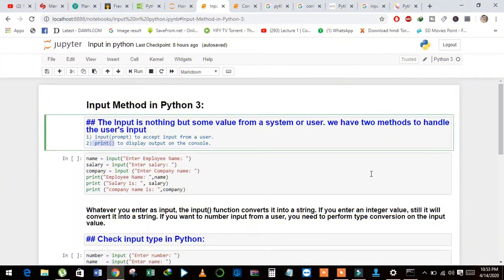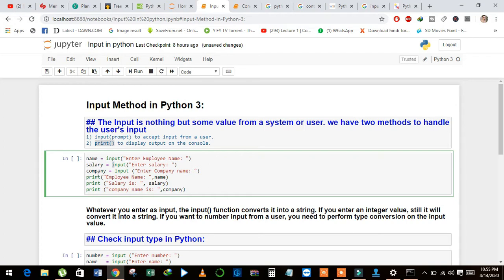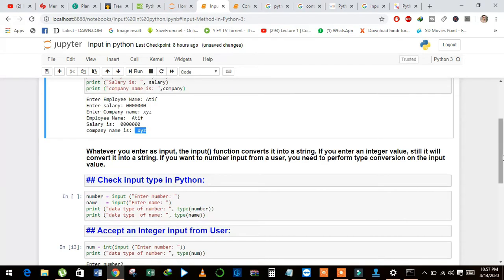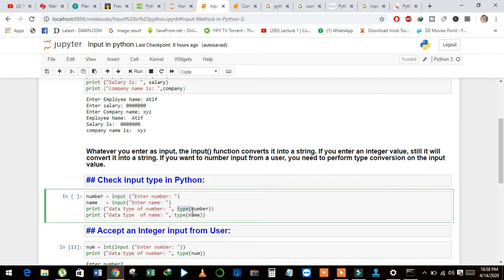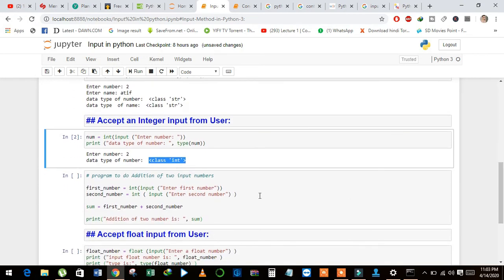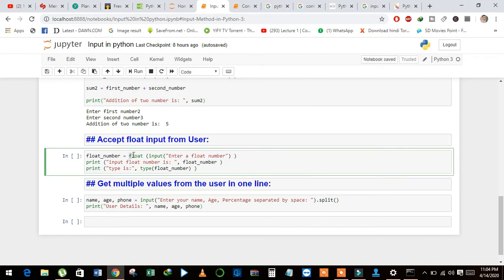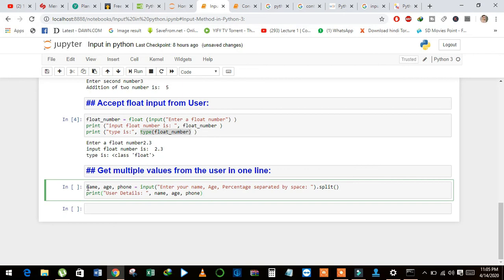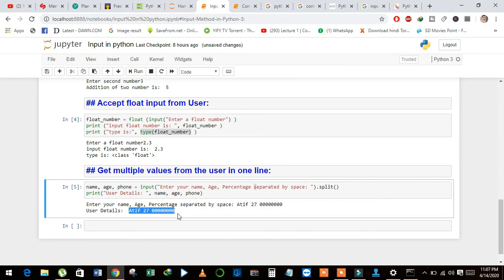19th Video Python Input Method using jupyter notebook by Atif Masih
19 video of learn python 3 with Atif Masih series
This video is related to Python Input Method